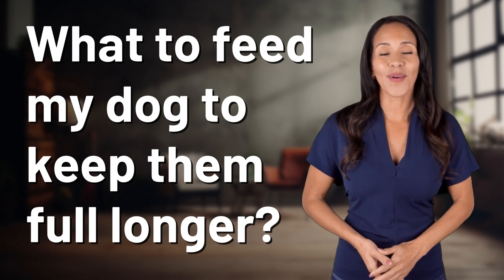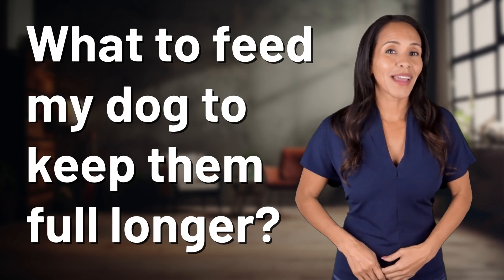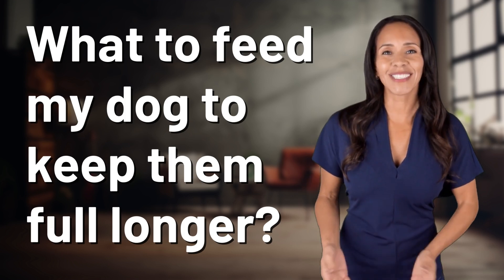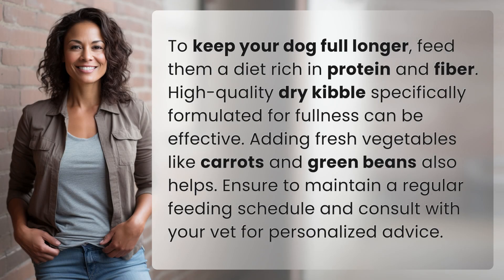What to feed my dog to keep them full longer?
Top Tips for Keeping Your Dog Full Longer 👉 Dog Fullness Tips 👉 Discover how to keep your dog feeling full longer by feeding them a diet rich in protein, fiber, and fresh vegetables. Learn the importance of a regular feeding schedule and consult with your vet for personalized advice.

Laura S. Harris (2024, July 12.) What to feed my dog to keep them full longer?
    🌐 AskAbout.video